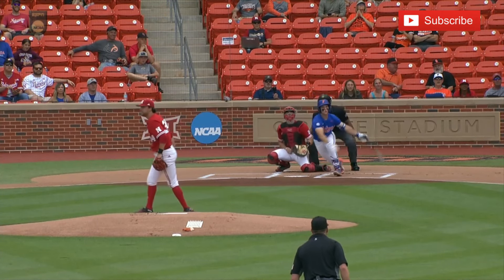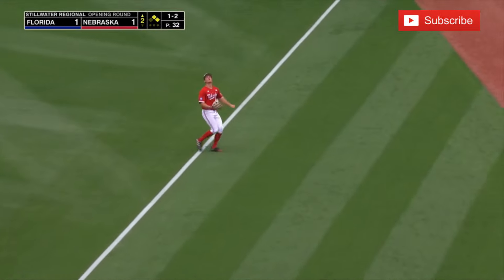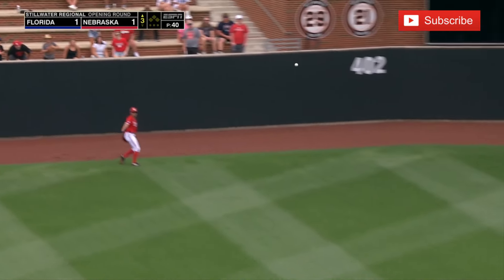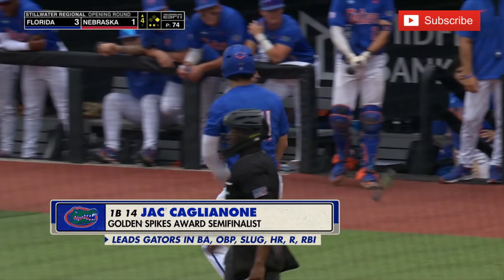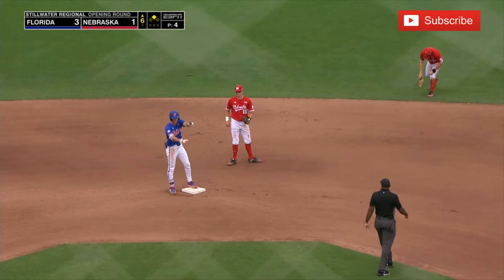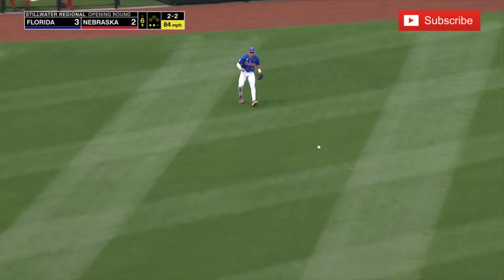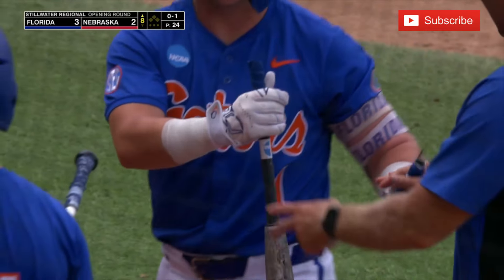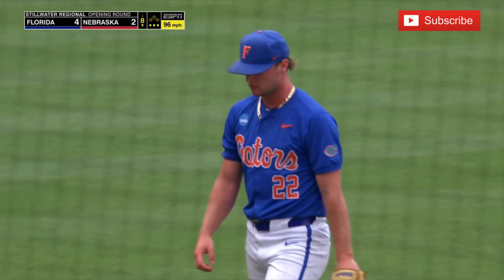Florida vs Nebraska | Stillwater Regional Opening Round | 2024 College Baseball Highlights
Florida Baseball and Nebraska Baseball played in the opening round of the Stillwater Regional in the 2024 College Baseball Season.

If you’re looking for high quality sports content, then this is the channel for you! I’ve covered Baseball (NCAA, LLWS, Professional), Football (NCAA, NFL), Softball (NCAA), Basketball (NBA, NCAA), Hockey (NHL), and much more!